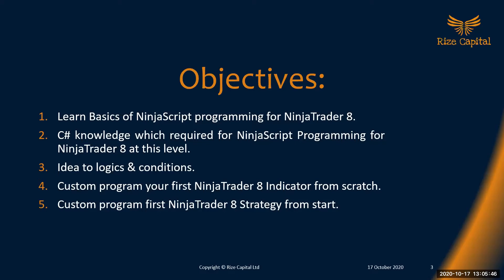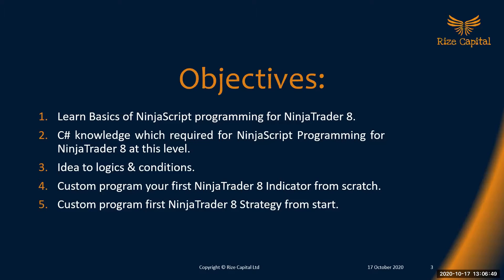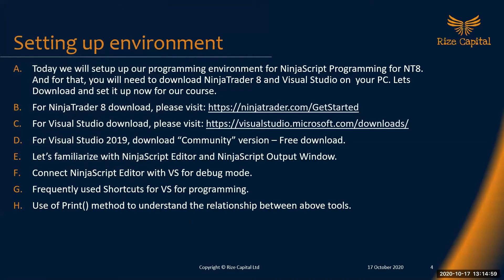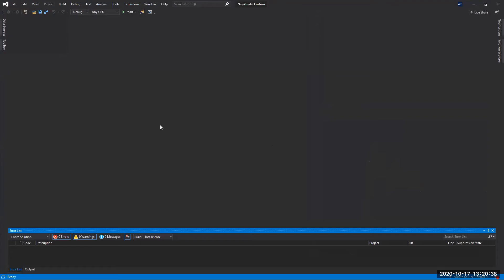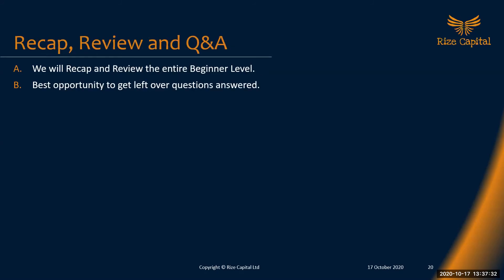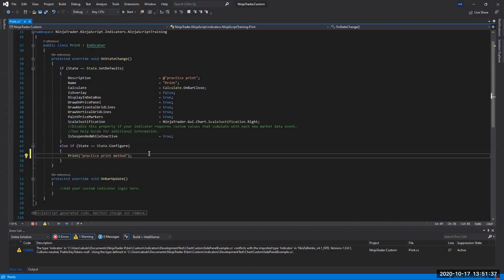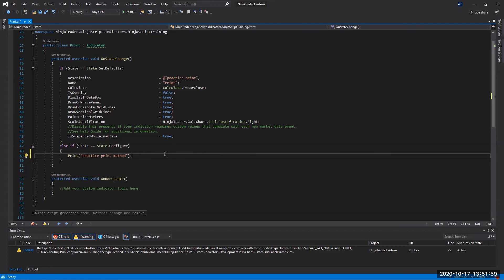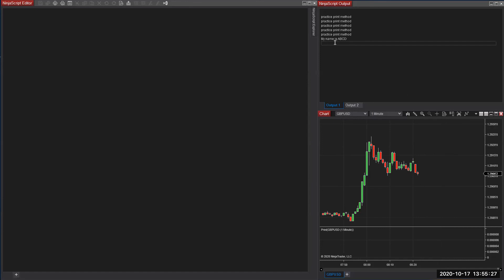NinjaTrader 8 | NinjaScript programming training - Beginner Level sneak peek from Rize Capital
A quick sneak peek from our weekend NinjaScript programming training live session's for Beginner Level